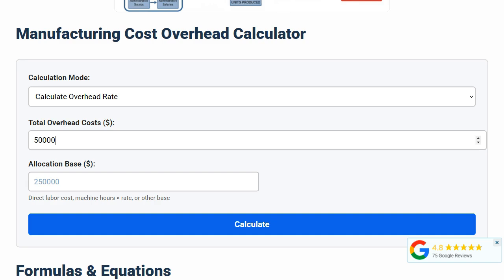Manufacturing Cost Overhead Interactive Calculator - Instructions Video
Learn how to use the Manufacturing Cost Overhead Interactive Calculator to accurately allocate indirect manufacturing costs across your production processes. This calculator helps engineers and cost analysts distribute overhead expenses such as facility costs, equipment depreciation, utilities, and administrative expenses to determine true product costs. The formula typically involves calculating an overhead rate by dividing total overhead costs by an allocation base such as direct labor hours, machine hours, or production units. For example, if your total monthly overhead is $50,000 and you have 2,500 direct labor hours, your overhead rate would be $20 per labor hour. This tool is essential for pricing strategies, profitability analysis, and identifying cost optimization opportunities in manufacturing operations. Whether you're managing a small workshop or a large production facility, understanding overhead allocation is crucial for competitive pricing and financial planning. and explore thousands of other free engineering calculators at firgelliauto.com